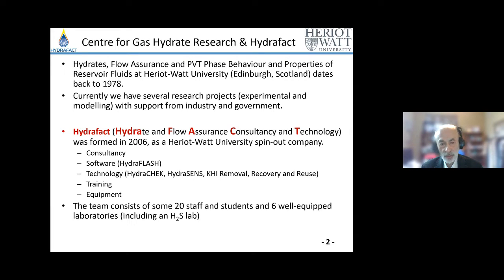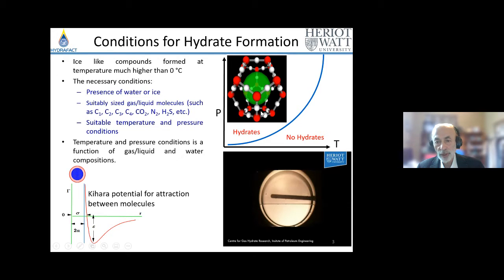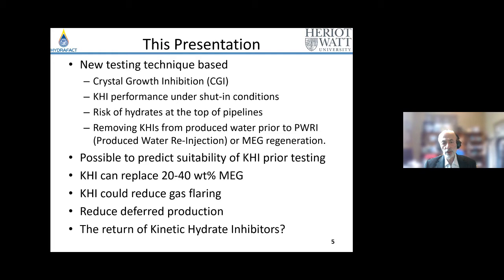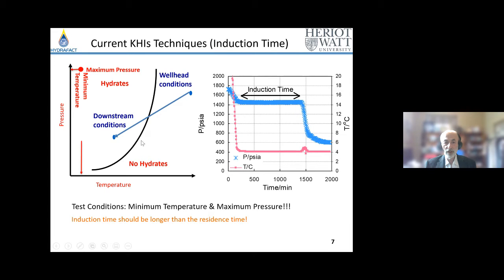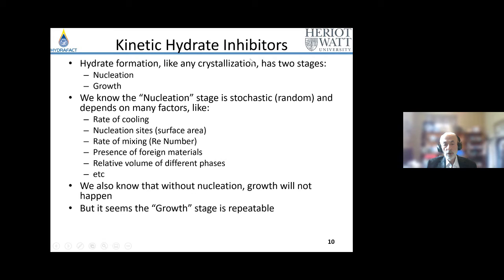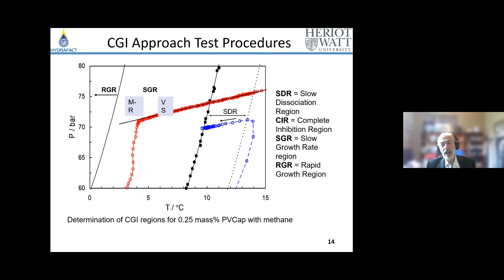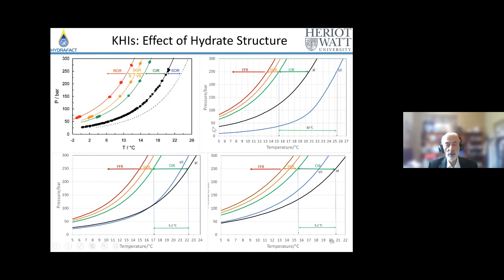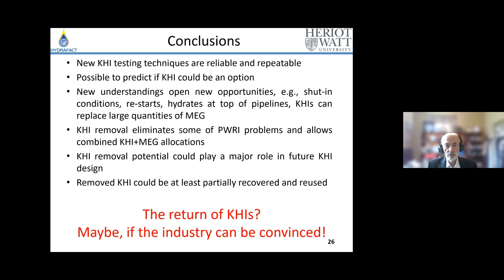The Return of KHIs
In this video, Prof. Bahman Tohidi of Heriott-Watt University provides an insight on the use of Kinetic Hydrate Inhibitors for energy transport pipelines. His Crystal Growth Inhibition method provides a strategy for evaluating the efficacy of these chemicals based on measuring their ability to slow hydrate formation.